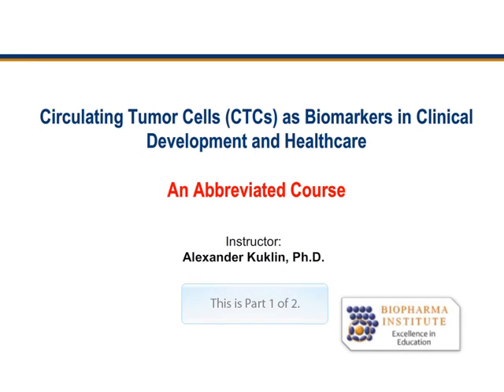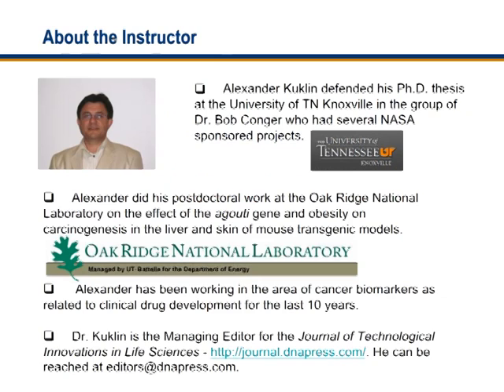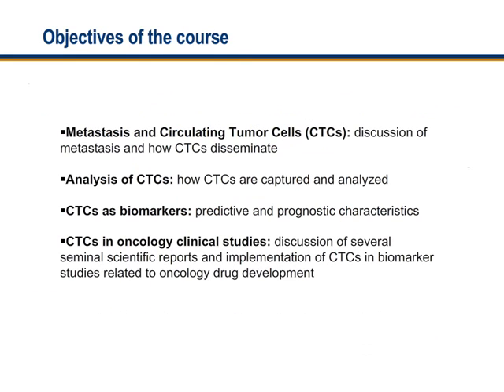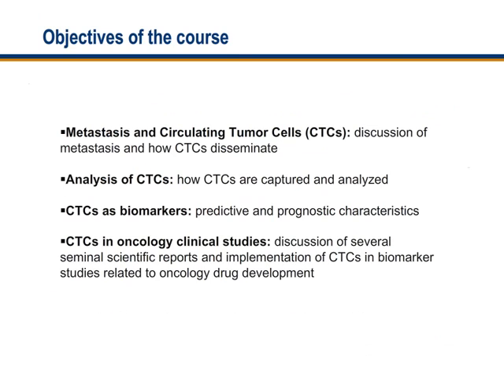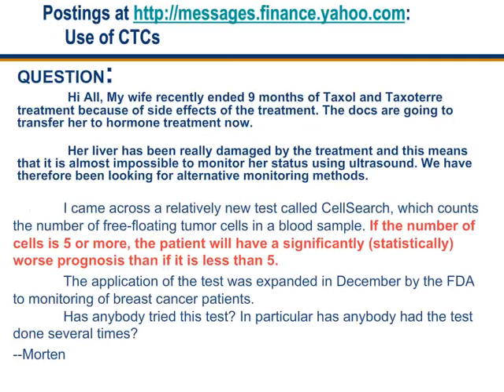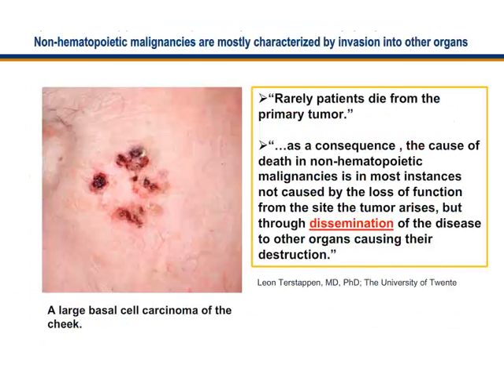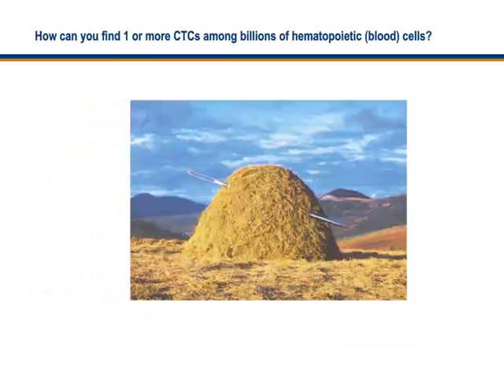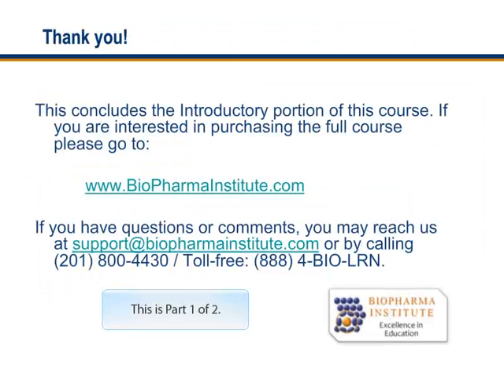Circulating Tumor Cells as Biomarkers, An Abbreviated Course (Part 1 of 2)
PART1: Circulating Tumor Cells as Biomarkers in Clinical Development - Introductory Course. Metastasis and Circulating Tumor Cells (CTCs): discussion of metastasis and how CTCs disseminate. Analysis of CTCs: how CTCs are captured and analyzed. CTCs as biomarkers: predictive and prognostic characteristics. CTCs in oncology clinical studies: discussion of several seminal scientific reports and implementation of CTCs in biomarker studies related to oncology drug development. Instructor: Dr. Alexander Kuklin. (October, 2010)